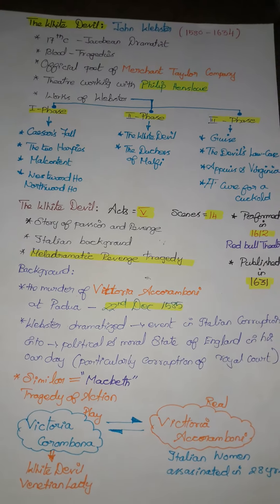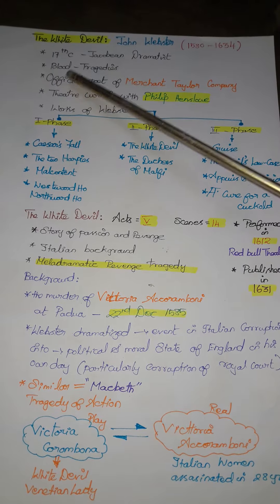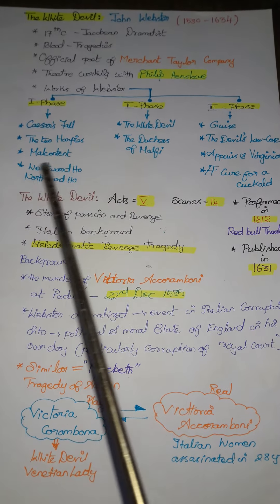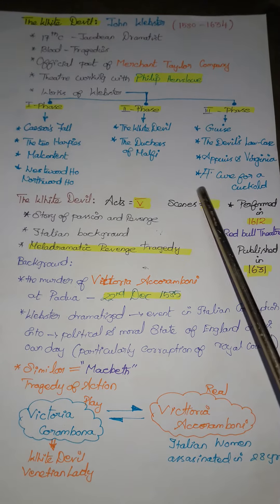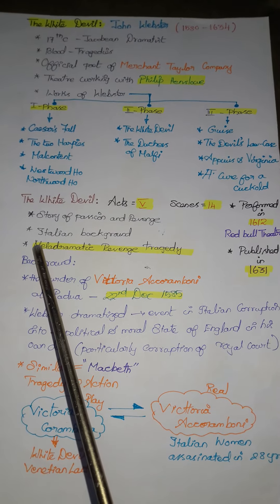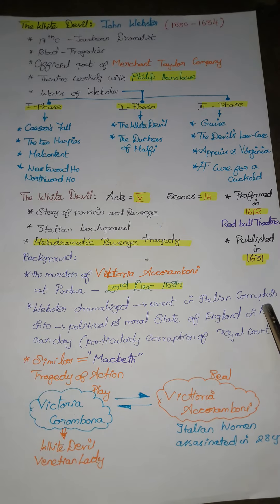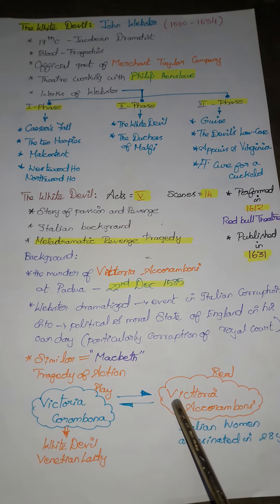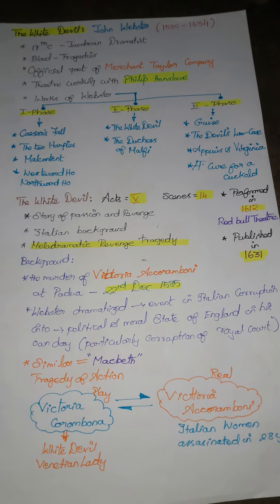Unit I The White Devil by John Webster